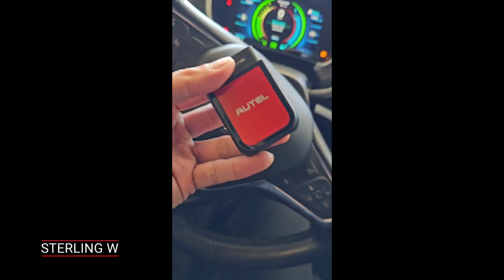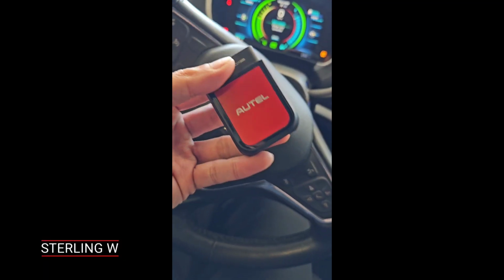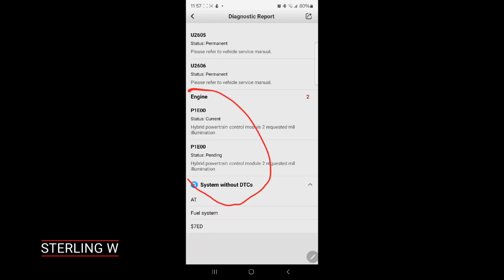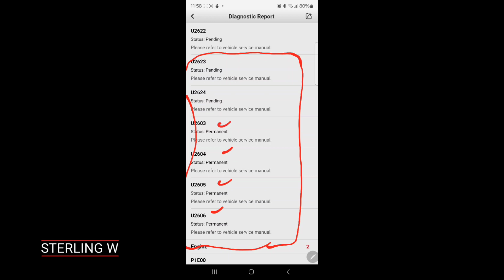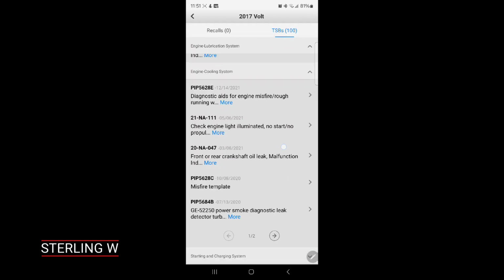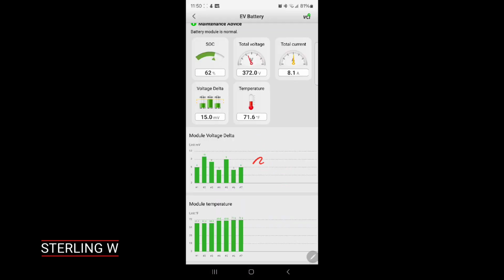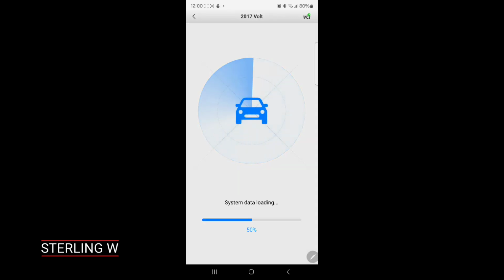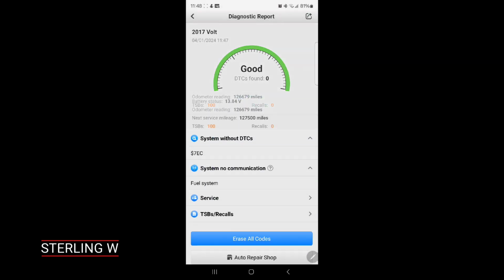Review Autel OBDii Diagnostic Tool.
Due to factors beyond the control of Sterlingwong, I cannot guarantee against improper use or unauthorized modifications of this information. This information is for entertainment only. Sterlingwong assumes no liability for property damage or injury incurred as a result of any of the information contained in this video. Use this information at your own risk. Sterlingwong recommends safe practices when working on personal property , vehicles, and / or with tools seen or implied in this video. Due to factors beyond the control of Sterlingwong, no information contained in this video shall create any expressed or implied warranty or guarantee of any particular rsult. Any injury, damage, or loss that may result from improper use of these tools, equipment, or from the information contained in this video is the sole responsibility of the user and not Sterlingwong. 2